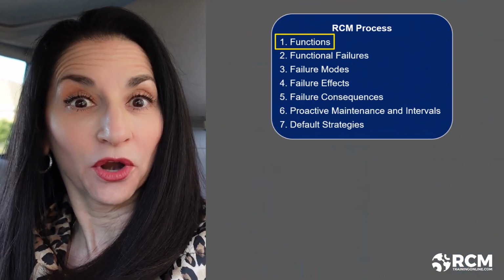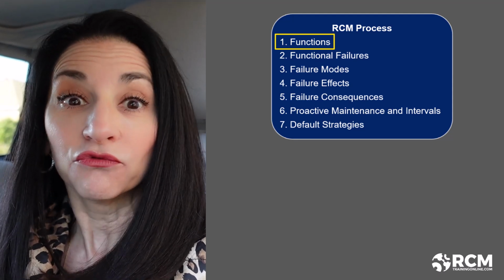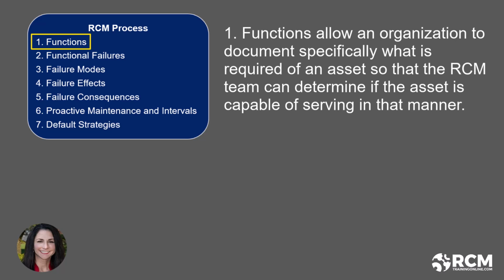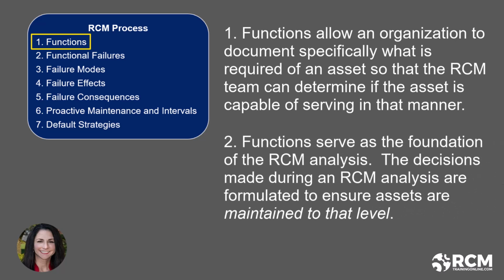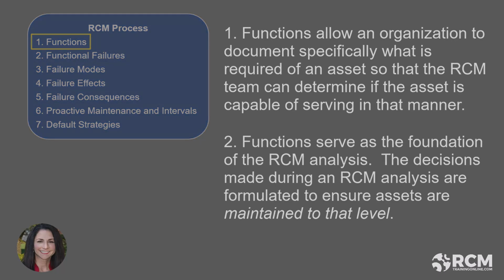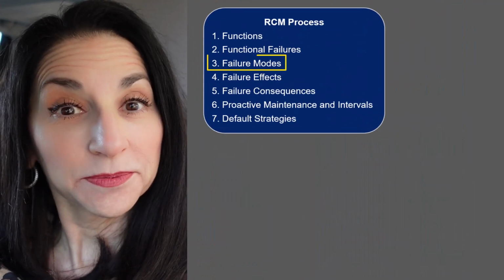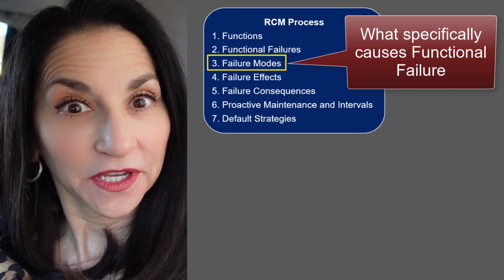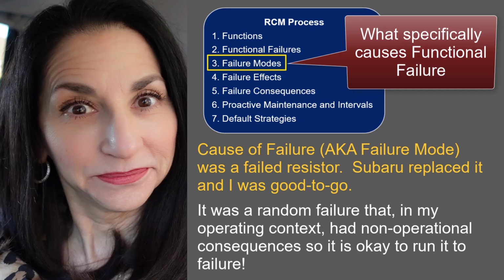Understanding RCM: How Defining Functions Shapes Your Reliability Strategy | Day 22/100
What Puts the "Centered" in Reliability Centered Maintenance (RCM)?

Hi everyone, I’m Nancy Regan, and in today’s video, I’m breaking down what makes Reliability Centered Maintenance truly “Centered.” Using a real-life example from my own vehicle—where my fan only works on level four, causing all sorts of noise issues—I explain how defining the function of an asset is the key to understanding its reliability needs.

I walk through how writing Functions is the foundation of the RCM process, ensuring assets are maintained to meet the specific needs of their operating context. From there, I explain how this noisy fan failure creates non-operational consequences in my case, and why, in this situation, it’s okay to run this particular Failure Mode to failure.  What does the "Centered" in Reliability Centered Maintenance mean?  Watch to find out!

📌 Key Topics Covered:

- The importance of defining functions in RCM
- Why functions serve as the foundation of an RCM analysis
- How the operating context impacts maintenance decisions